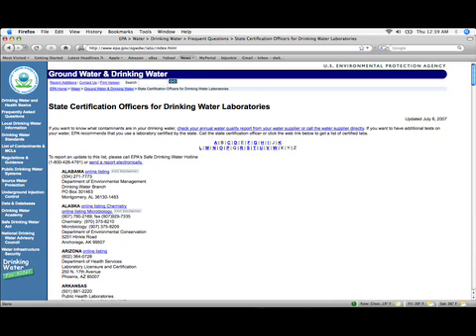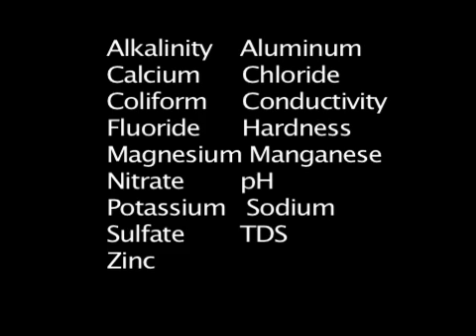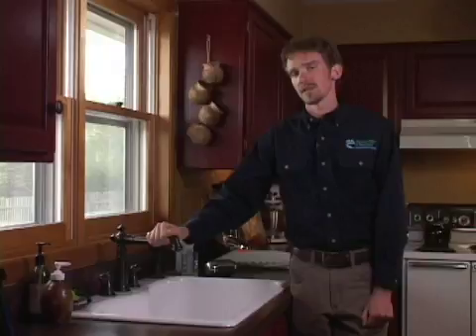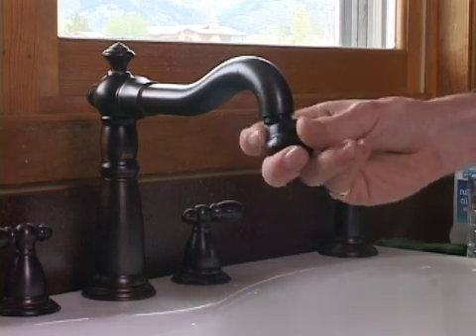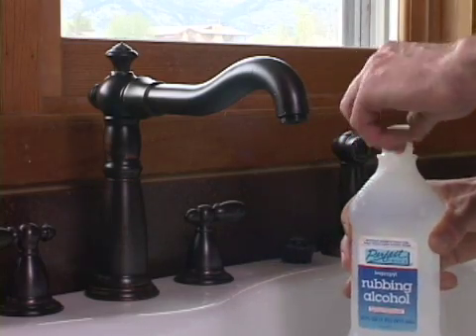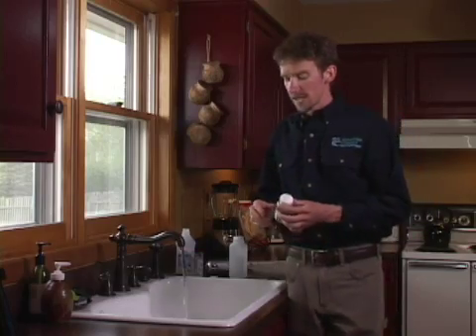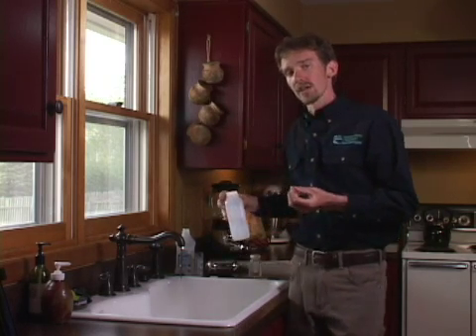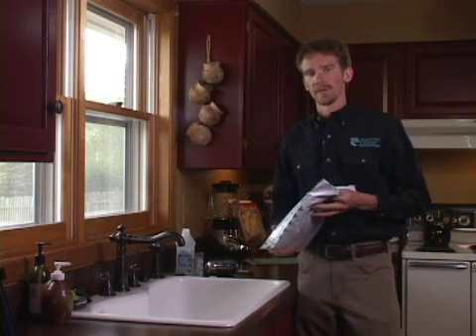Sampling for Well Water Quality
This video demonstrates how to properly draw a water sample from your home facet for water quality testing.